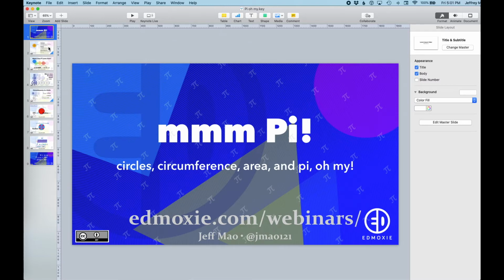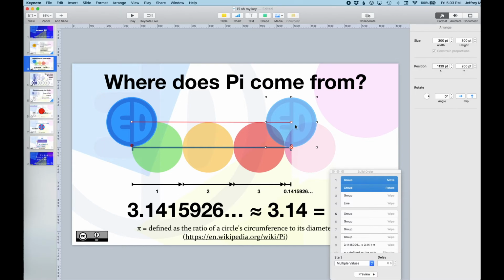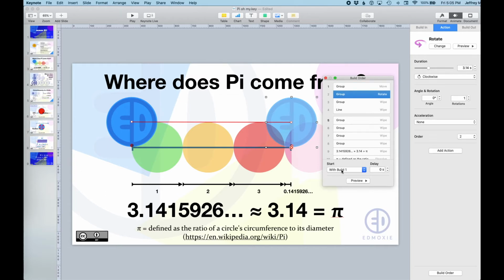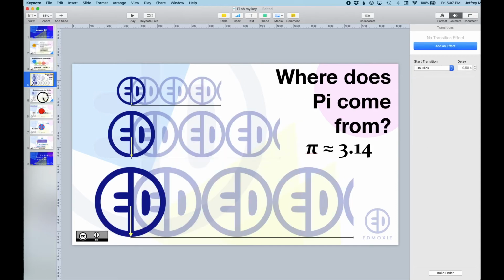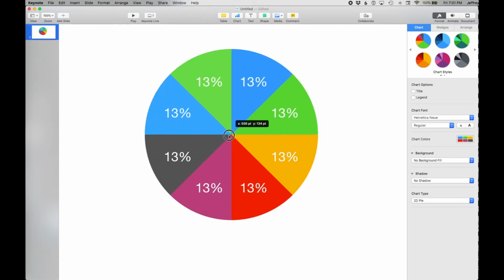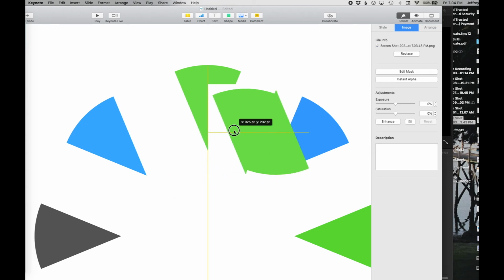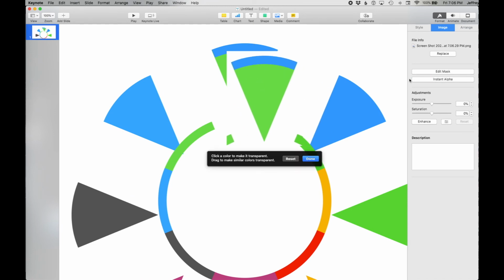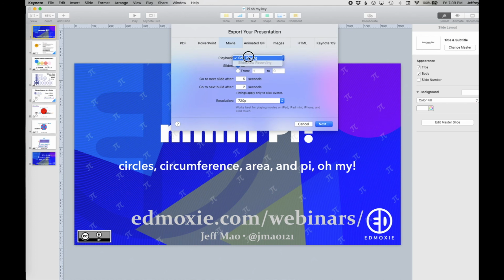Keynote Tips: Animations and more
Some tips on using Apple Keynote to create animations to create visualizations for teaching and learning.